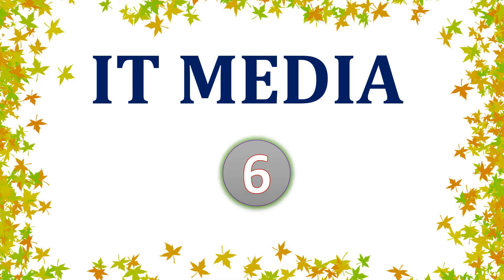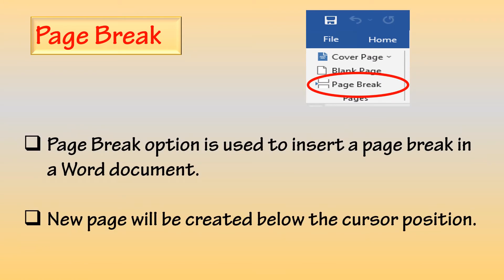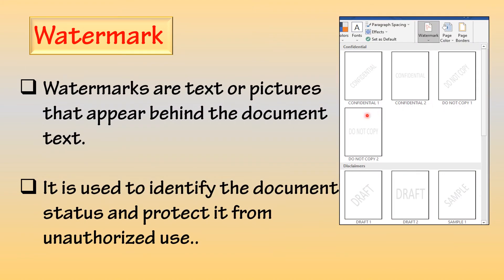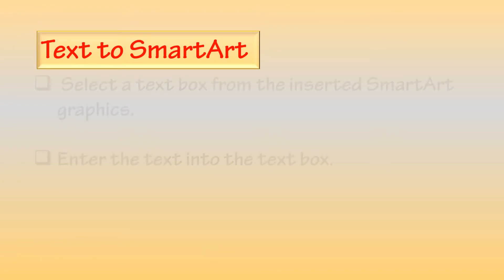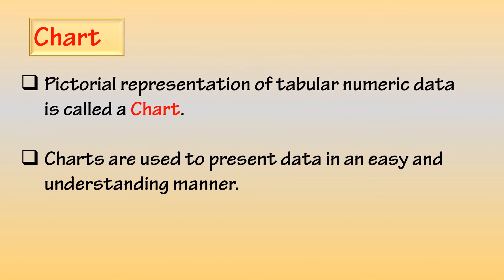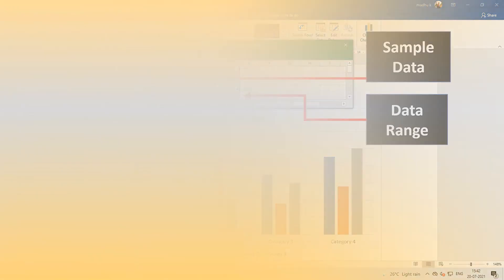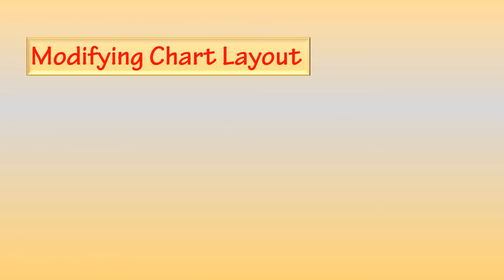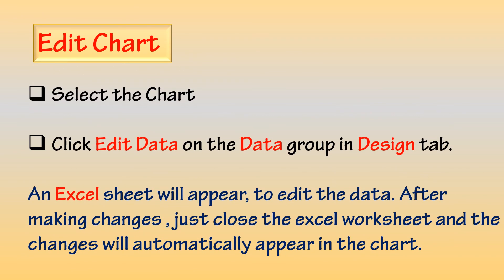ITMEDIA STD 6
ITMEDIA STD 6 4TH CHAPTER MORE ON MS WORD